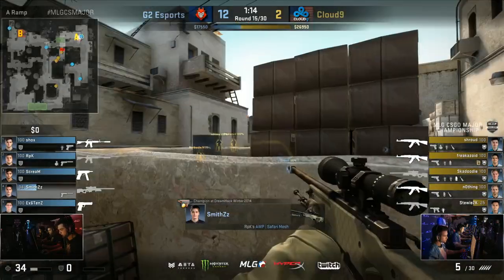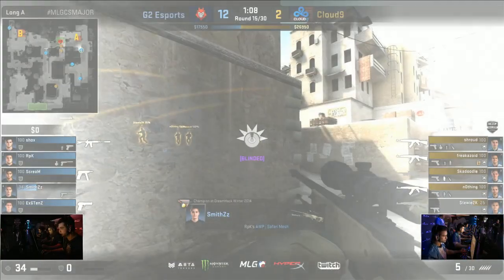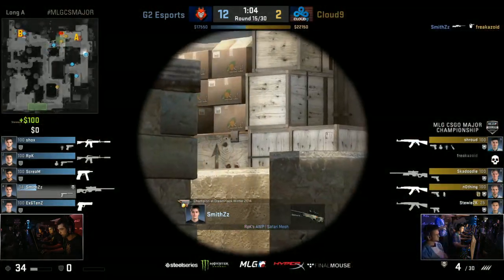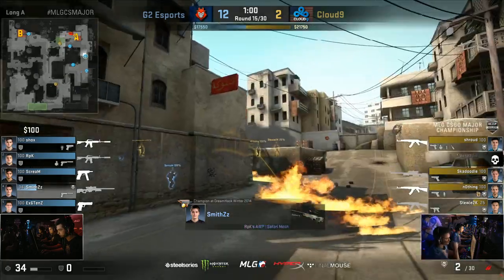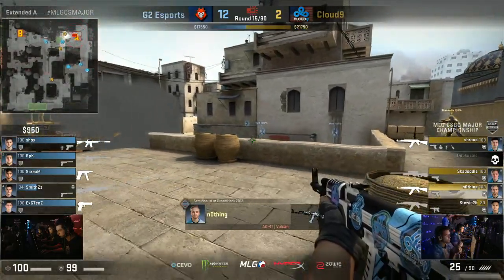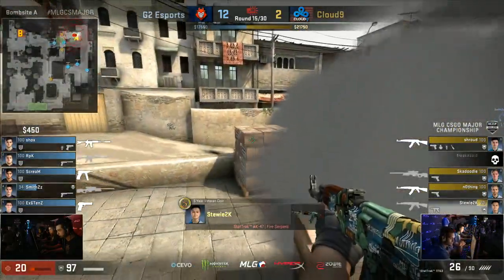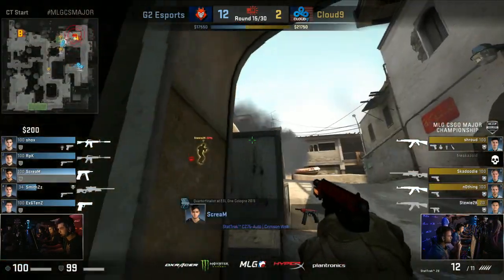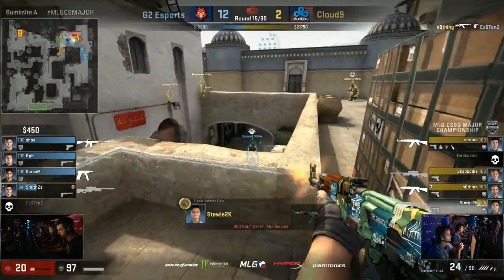fREAKAZOiD's reaction to being AWPed